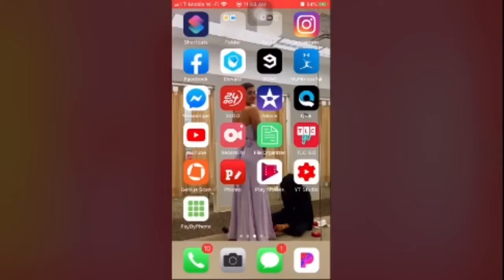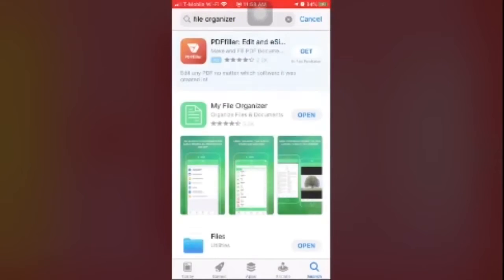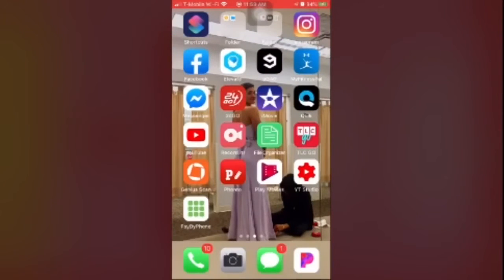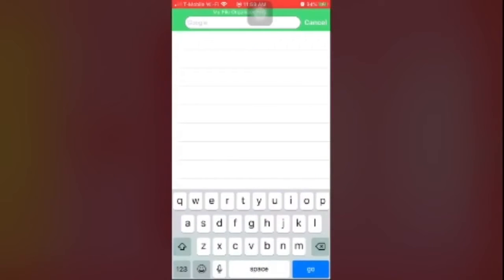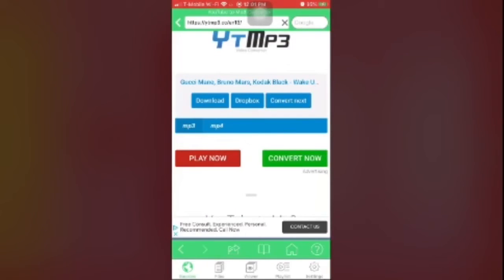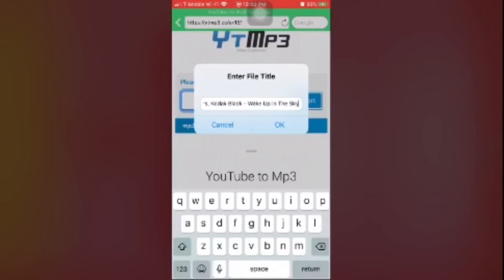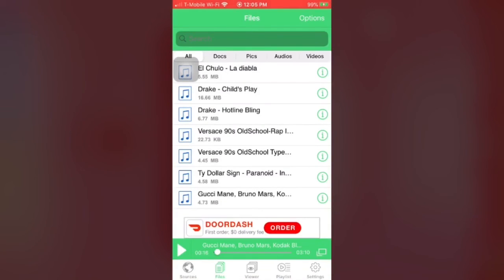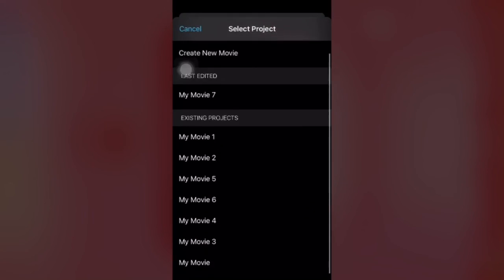Download free music/songs onto you iphone ipad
Method i use to get audio or music/songs for free
For iphone or ipad just download one app from the app store
Very easy and quick